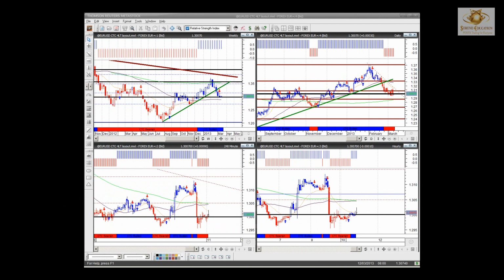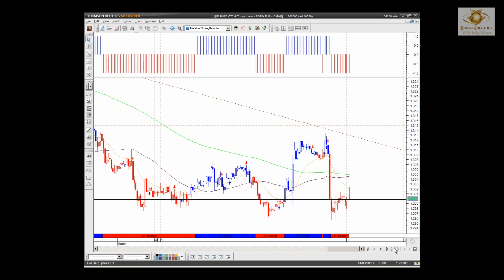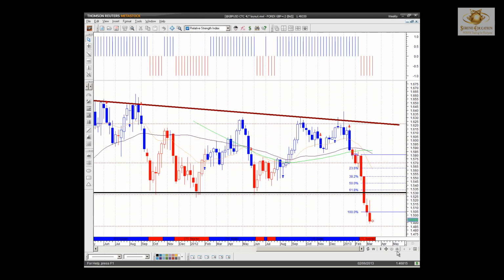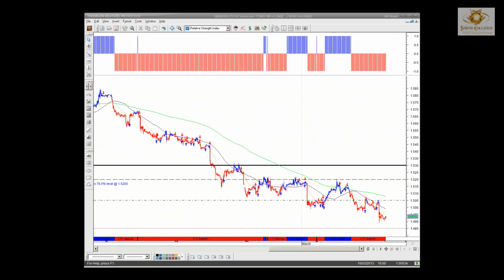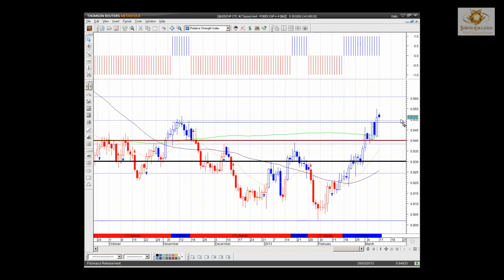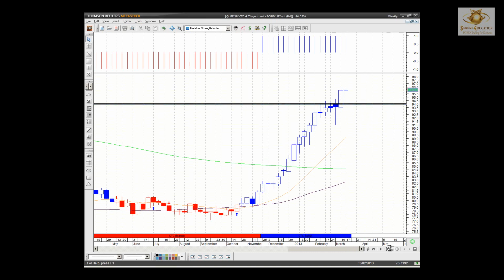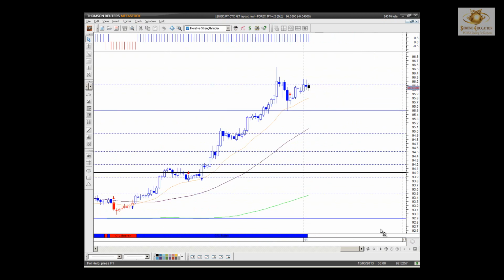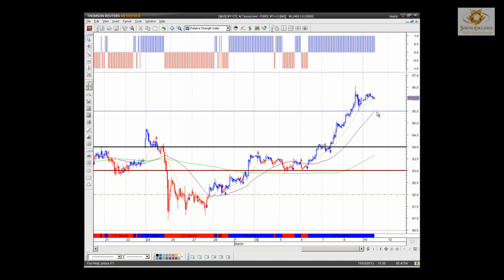Forex Video analysis 11th March 2013